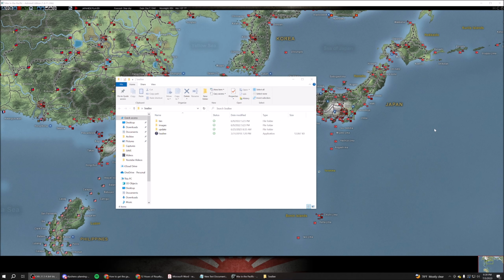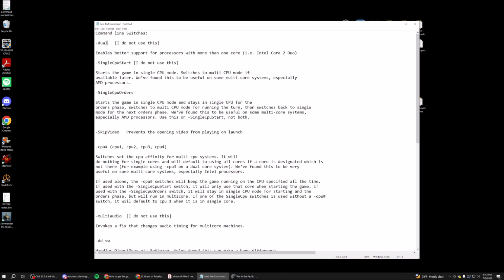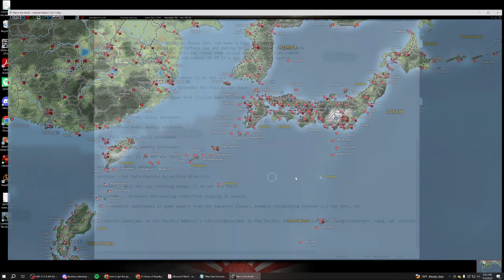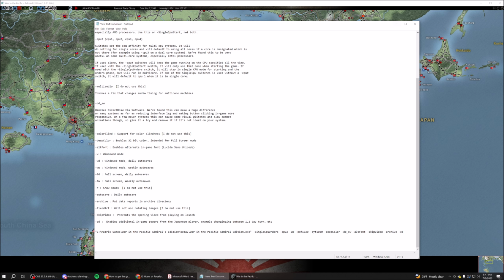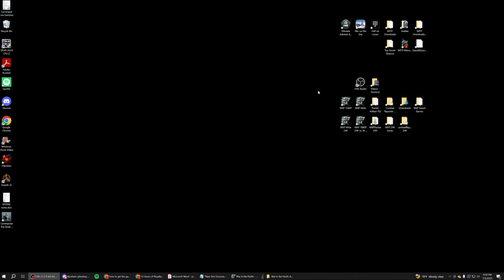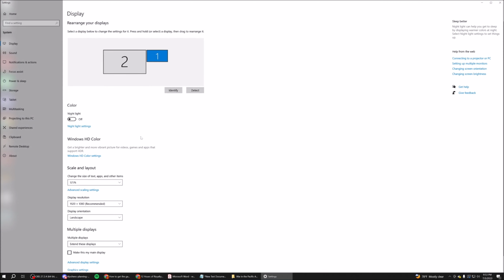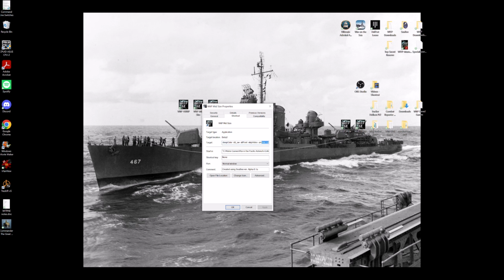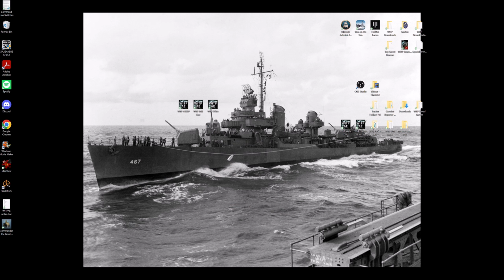War in the Pacific Tutorial - Command Line Switches for Game Optimization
Today I'm going to teach you about command line switches and why you should use them.  We had a utility called SeaBee that used to allow us to build custom shortcuts that took advantage of these switches, but that program is indefinitely down for the count, so I'll teach you how to do it manually!

Custom Command Line Switches allow you to optimize the game for modern computers, create custom resolutions for your game window, improve the visuals, and unlock game settings during PBEMS, among many other things.

I welcome your questions and comments.

My personal shortcut target (mind the game path but copy & paste!):

"C:\Matrix Games\War in the Pacific Admiral's Edition\Beta2\War in the Pacific Admiral Edition.exe" -SingleCpuOrders -cpu2 -wd -pxf1920 -pyf1080 -deepColor -dd_sw -altFont -skipVideo -archive -cd

My WitP Discord Server, ALL are welcome!